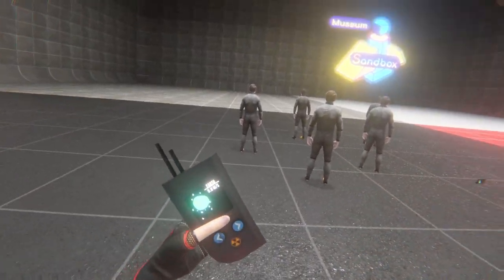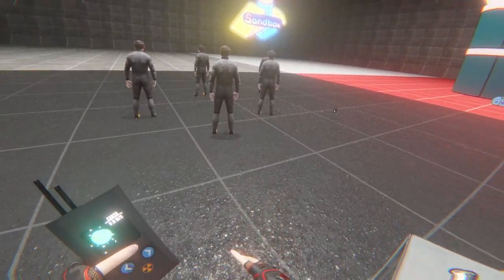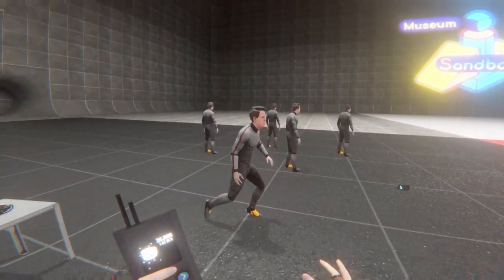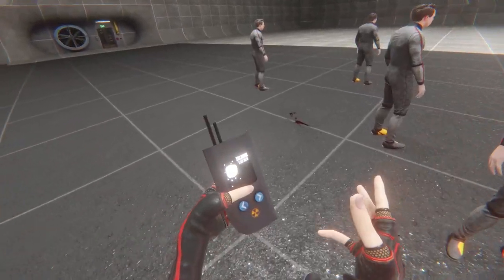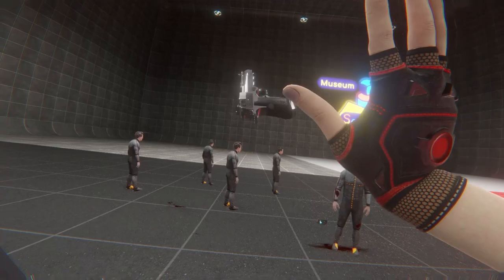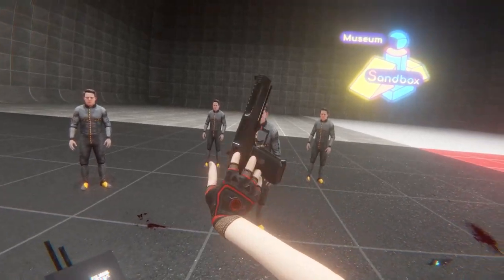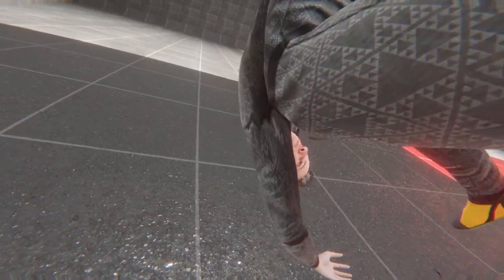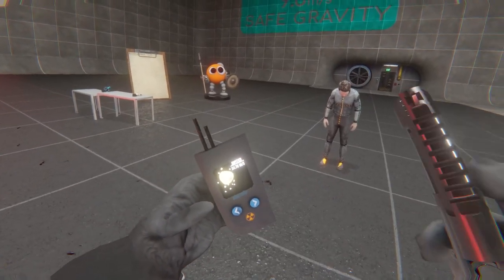I CONTROL HIM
Yeah so you are welcome specifically Arthur Ford for making this one.

Jokes aside this gravity mod was even more fun than I initially expected, BONELAB mods are just on a whole other level. In a normal game controlling gravity would be fun, but in a fully simulated physics vr enviorment. IT IS INSANE. not only do the things around you get affected, but you get flung, spun, and slammed on the ground too!

hope you all enjoyed this and if you wanna try out the mods featured in the video here they are: